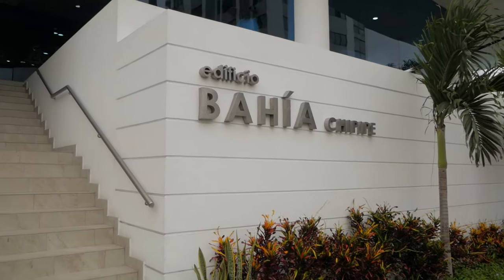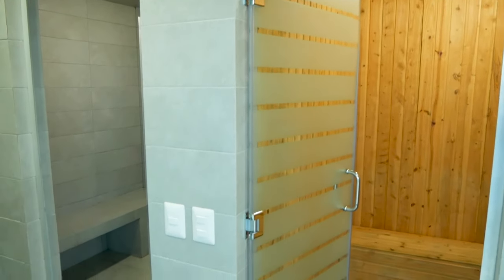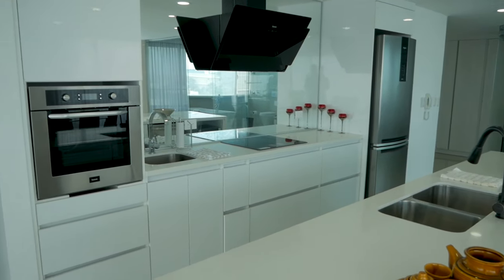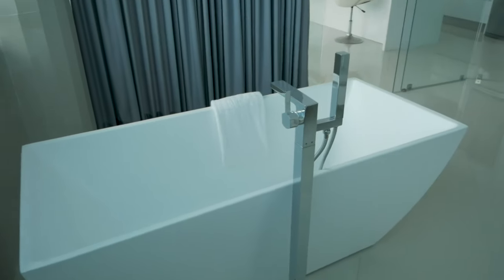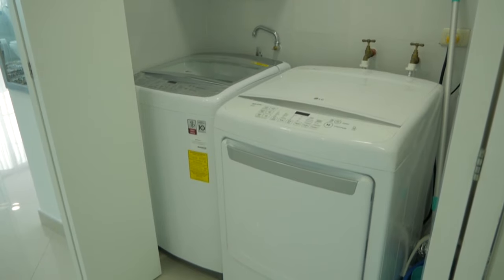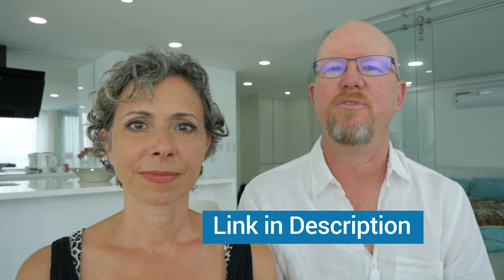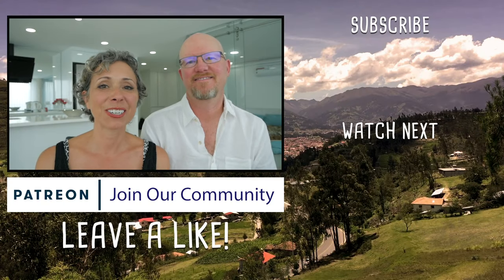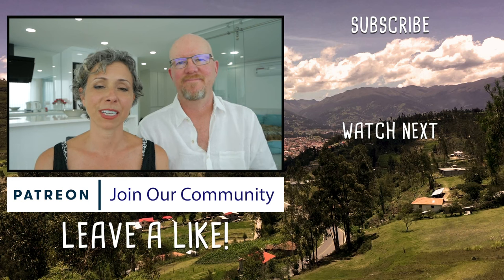Edificio Bahía Chipipe Luxury AirBnB Condo Popular with Expats (Salinas Ecuador)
Amelia and JP VLOG 159: One of our awesome viewers, Alex from Toronto, offered us his AirBnB condo in Edificio Bahía Chipipe. It's located just south of the Salinas Malecón on La Playa de Chipipe. In exchange for Alex's generocity, we offered to create this video so he can use it to promote his condo.

If you would like to stay here or at any AirBnB, please click this link and you'll get a discount off your first stay at an AirBnB and we'll get a credit toward a future stay. It's a win-win for both of us!

If you would like us to feature your AirBnB or hotel in a future video, please drop us a note through our contact form on our website. We are limited by time and budget so we won't be able to accommodate everyone, but we'll do the best we can.

Our Unconventional Supporters:
Janet & Paul Stonestreet
Connie Crew
Gary Peet
Kasey Carpenter
Joe Stratton
Jack O'Connor